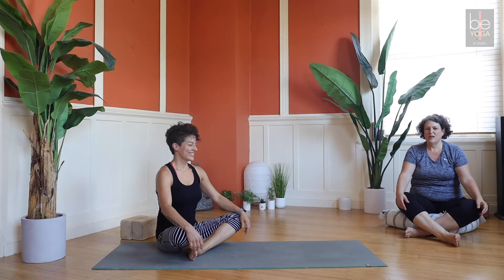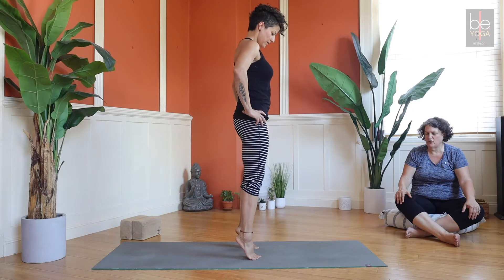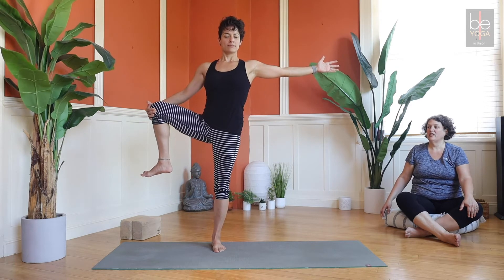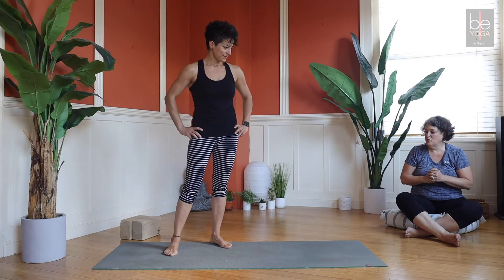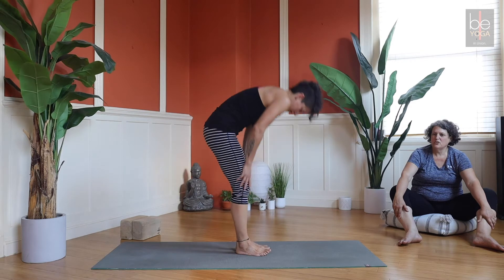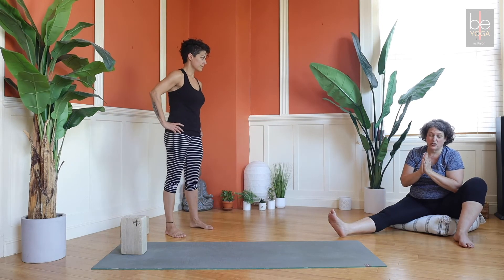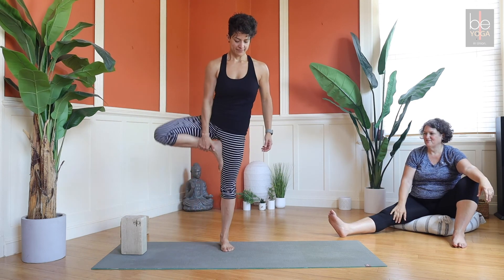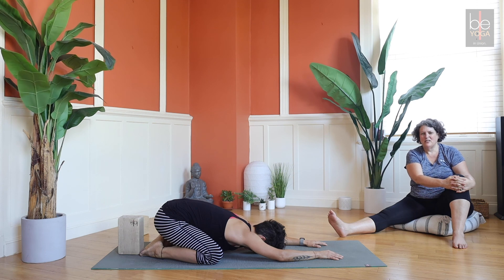Day 6 - 7 Days of Beginners Workshop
video produced by pamela hersch